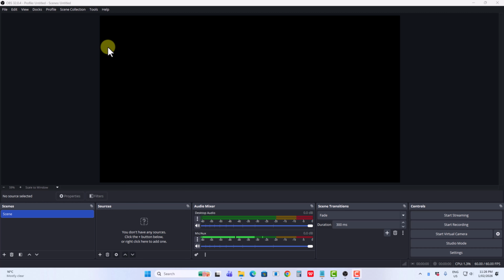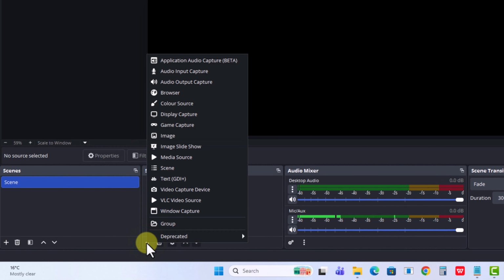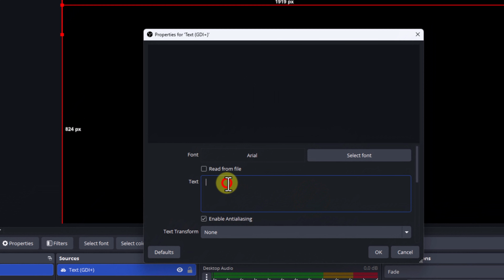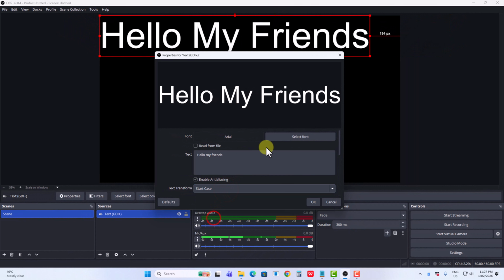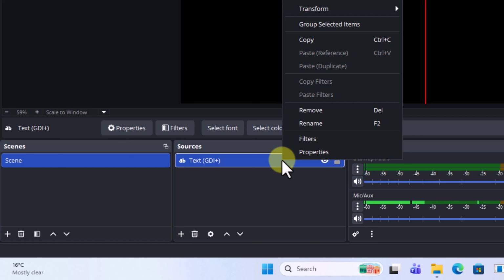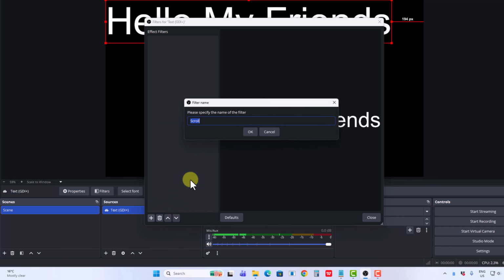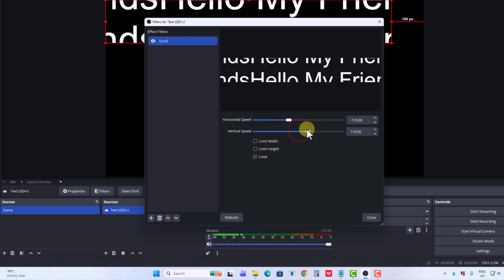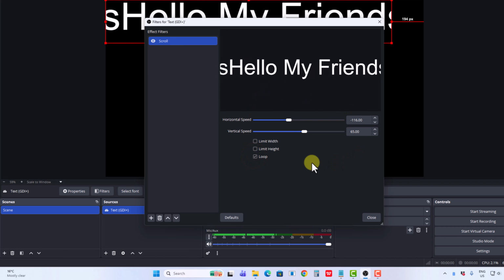How to Make Scrolling Text on OBS (Quick & Easy)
Follow these steps to update, Make Scrolling Text on OBS (Quick & Easy). It's super simple, as long as you abide by a few rules.